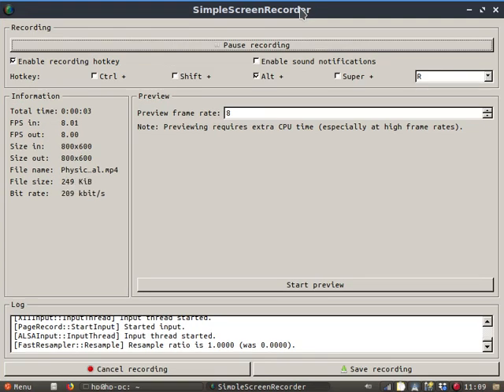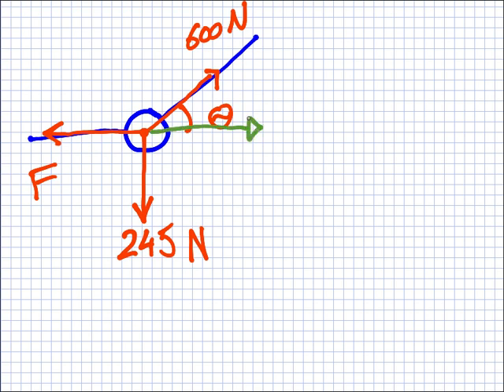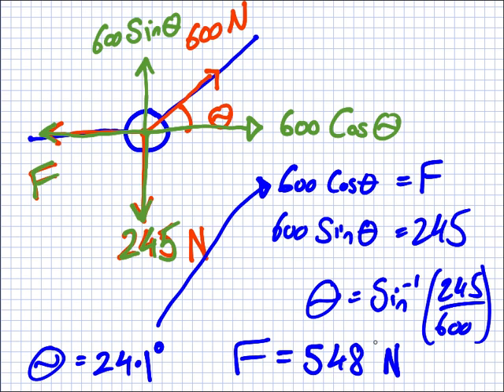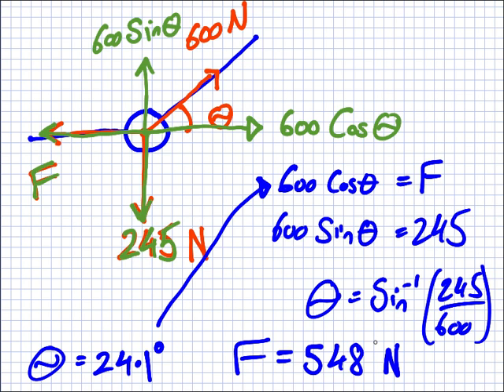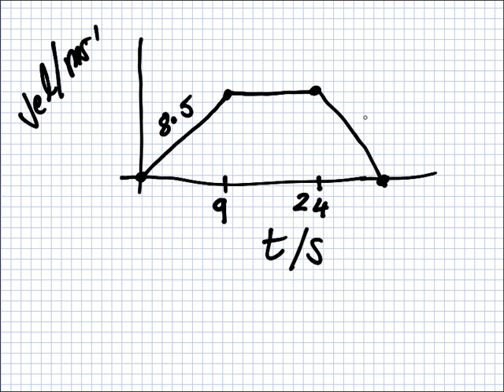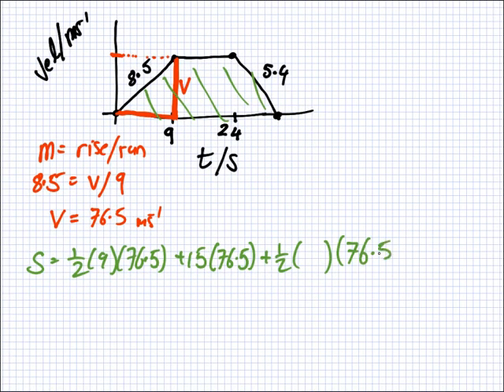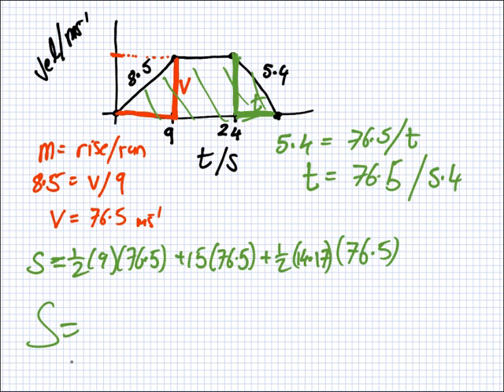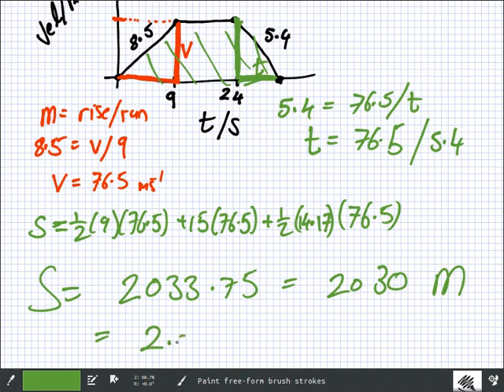Physics | 1920 Intake 1 |Tutorial | 25-09-2019